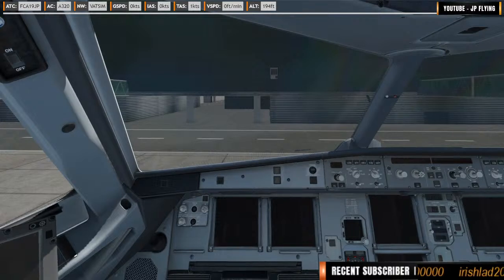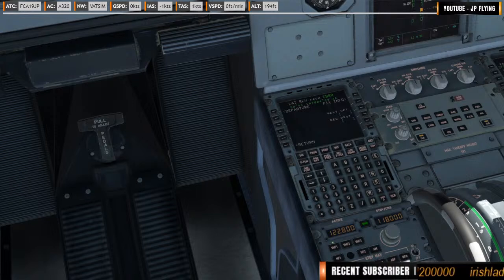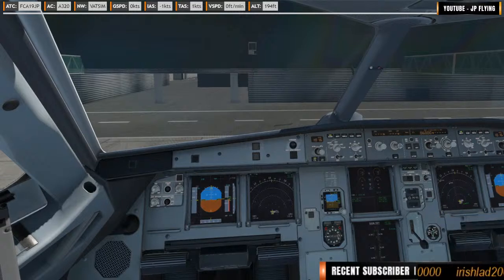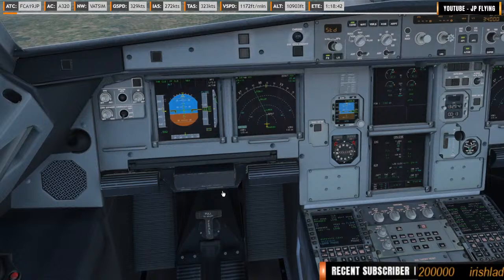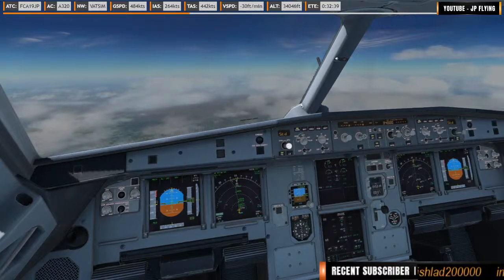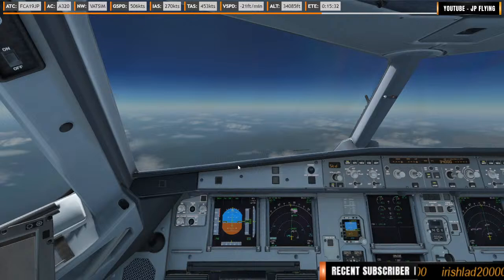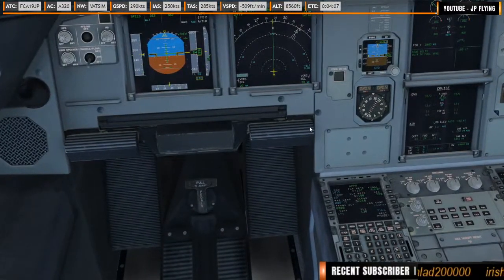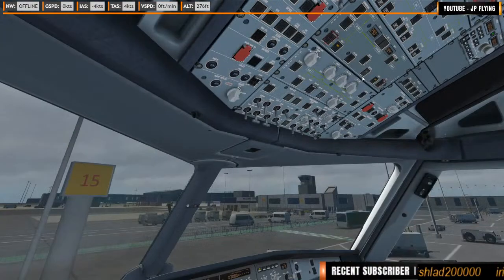XPRealistic v2 Air2000 Brussels - Belfast Int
Flying the Air2000 a320 From Brussels back to Belfast Int.  We've updated the XPRealistic plugin to V2 and testing it out on the return journey for the VA.

The VA is getting a make-over and will be updated soon with new liveries, aircraft, bases and routes.